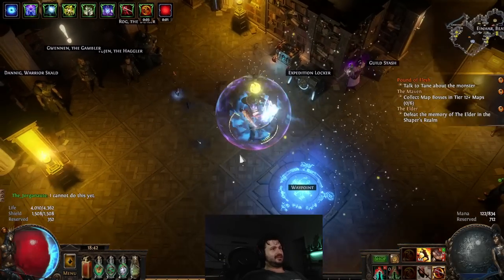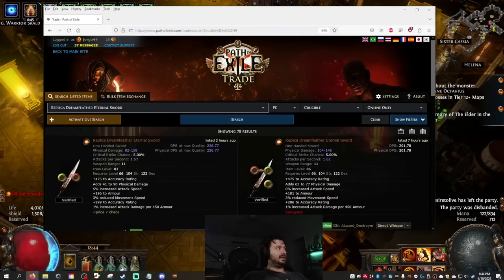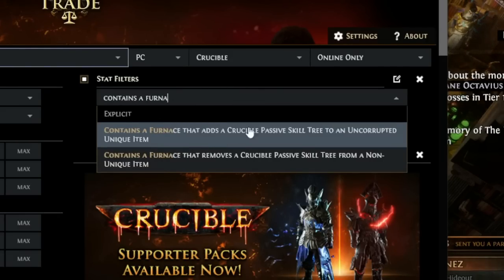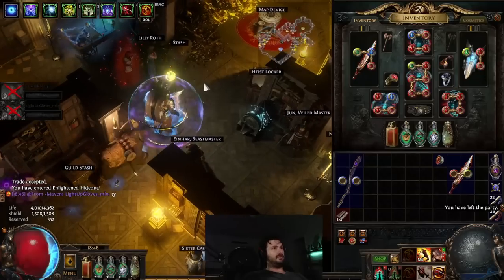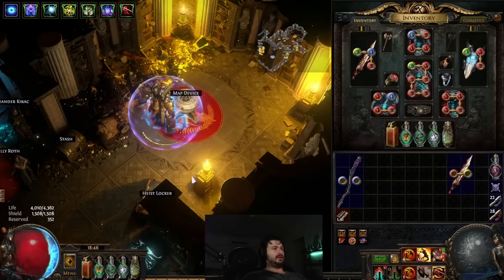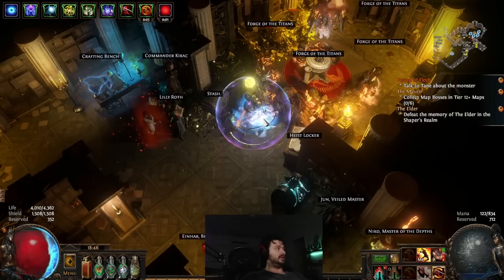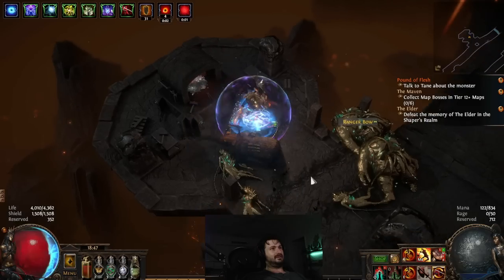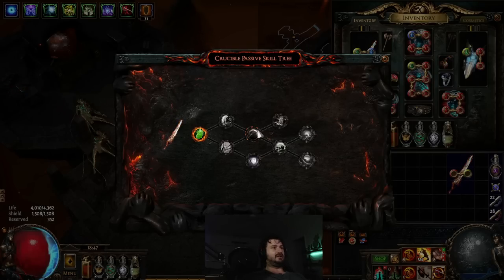HOW TO Crucible Craft onto Unique Weapons and Shields (Under 5 mins) | Path of Exile 3.21 - Crucible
Just a super quick guide on how to craft crucible skill trees onto unique items.